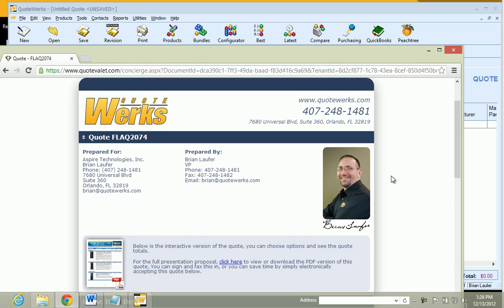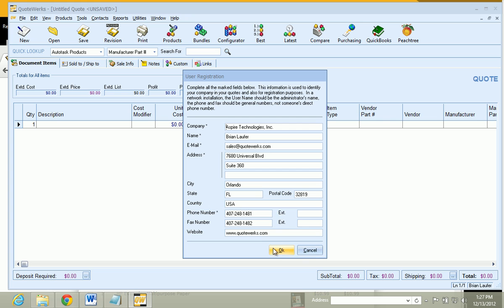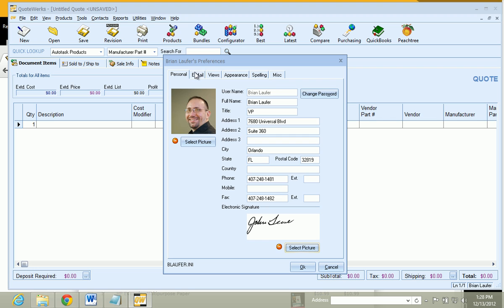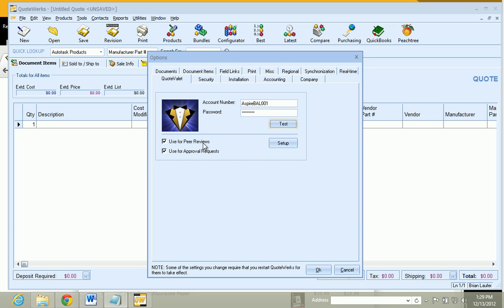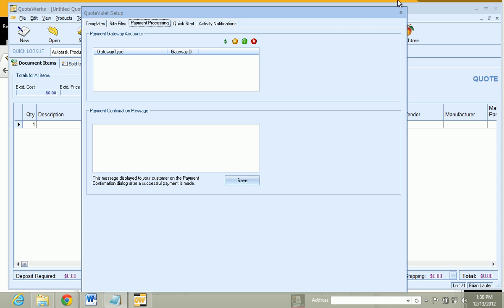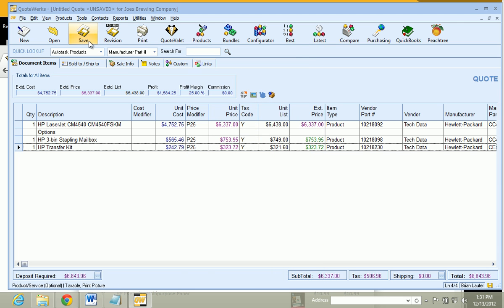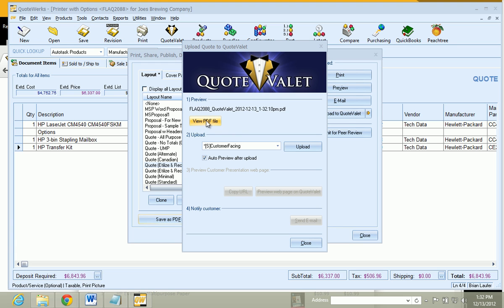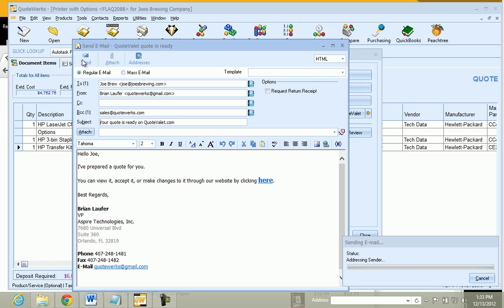QuoteValet - Getting Started In Minutes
In this video, you will learn how to setup QuoteValet in QuoteWerks for the first time. This includes entering QuoteValet Tenant Credentials, Uploading your company letterhead, using Sales Rep Pictures, and more.

QuoteValet is the online quote delivery and Acceptance Vehicle for QuoteWerks. QuoteValet is designed to be a turn-key solution. You will be up and running in minutes!